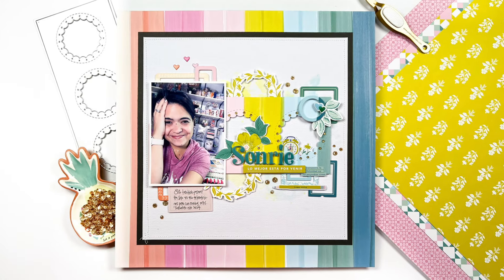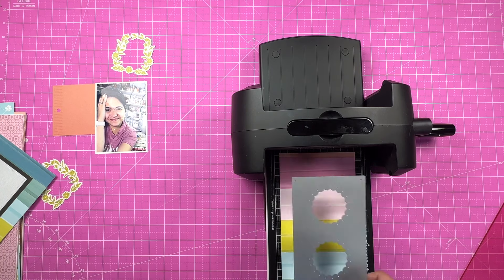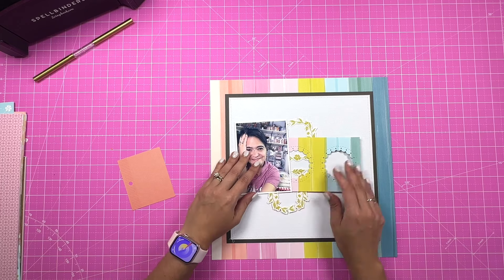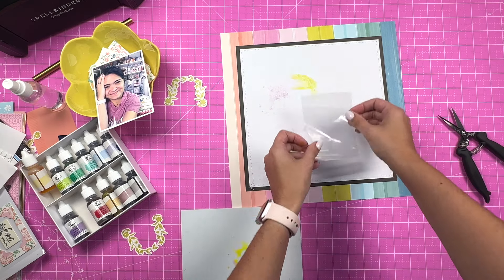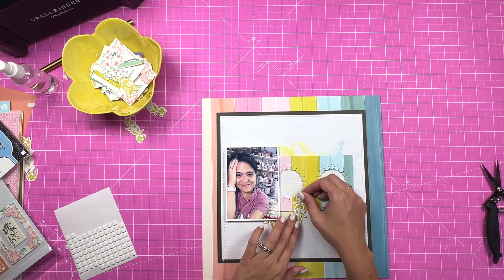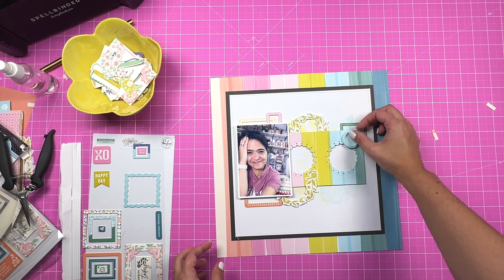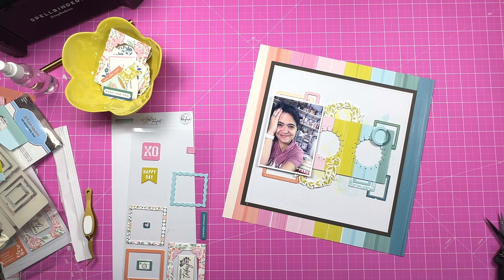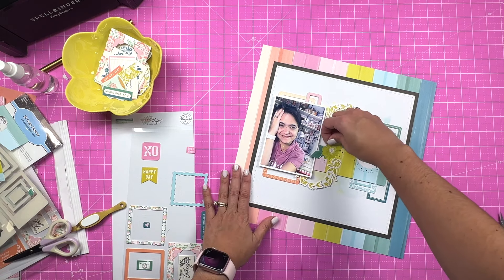Picture Perfect: Smile 12 x 12 Layout | Picture Perfect collection | Andrea Lake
Today, @AndreaLakeCreates created a 12x12 layout featuring  the Picture Perfect collection from  @pinkfreshstudio . Here is what she is using for her project:

Picture Perfect Collection:
Picture Perfect 12x12 Paper Pack: Picture Perfect: 12 x 12 Paper Pack – Pinkfresh Studio
Picture Perfect  Ephemera Pack: Picture Perfect: Ephemera Pack – Pinkfresh Studio
Picture Perfect Puffy Stickers: Picture Perfect: Puffy Stickers – Pinkfresh Studio
Picture Perfect Cardstock Stickers: Picture Perfect: Cardstock Stickers – Pinkfresh Studio
Picture Perfect Chipboard Frames: Picture Perfect: Chipboard Frames – Pinkfresh Studio
Picture Perfect Alpha Stickers: Picture Perfect: Puffy Alpha Stickers – Pinkfresh Studio
Picture Perfect Enamel Dots: Picture Perfect: Enamel Dots – Pinkfresh Studio
Tweezers: Reverse Craft Tweezers – Pinkfresh Studio

Picture Perfect Full Spanish Collection: Picture Perfect: Full Spanish Collection – Pinkfresh Studio